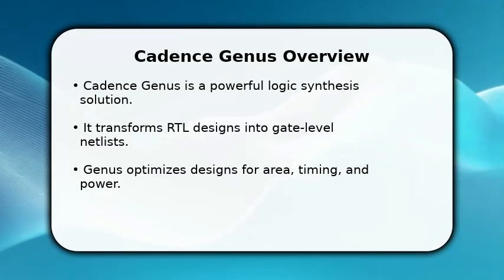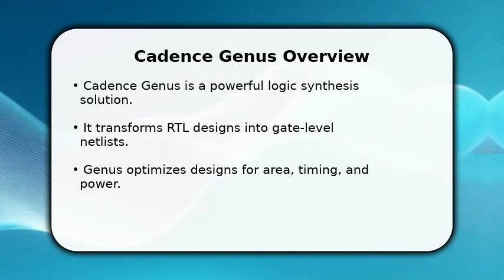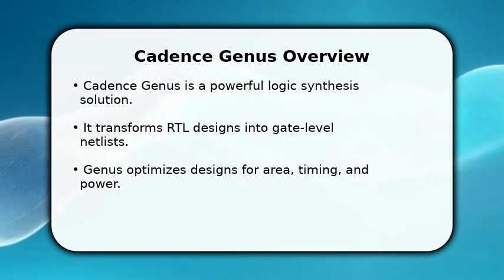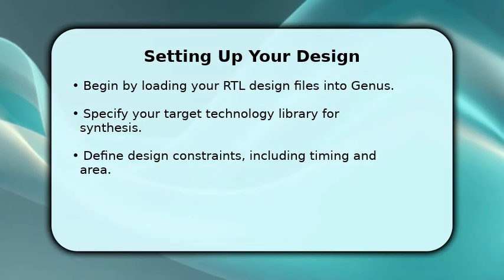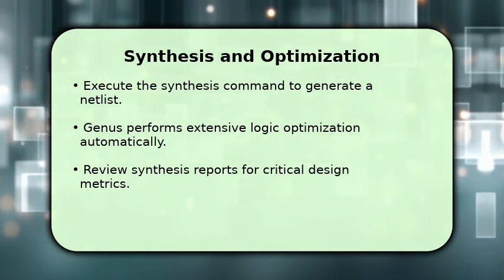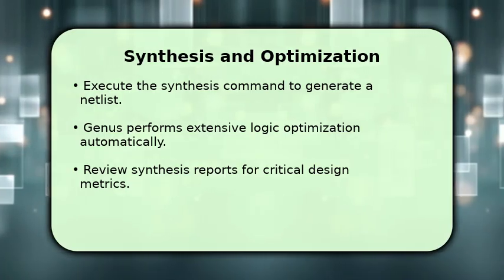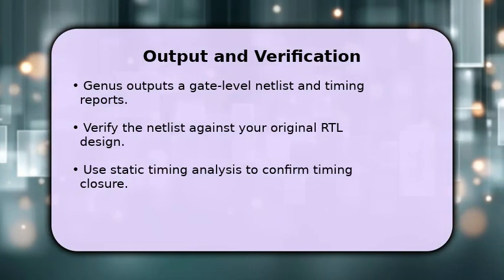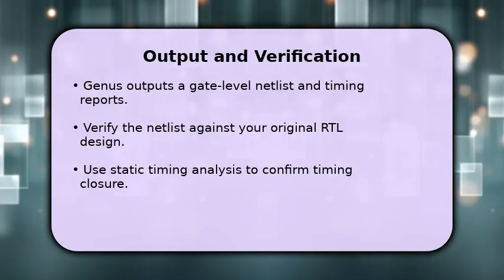How to Use Cadence Genus 2025 (The Only Way)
▸ (s) Learn how to master Cadence Genus 2025, a powerful music production software. In this video, we'll cover the essential steps and techniques to get the most out of this popular DAW. From setting up your project to creating complex tracks, we'll show you the way.

Cadence Genus 2025, music production software, DAW tutorials, mastering Cadence Genus, software tutorials for music producers